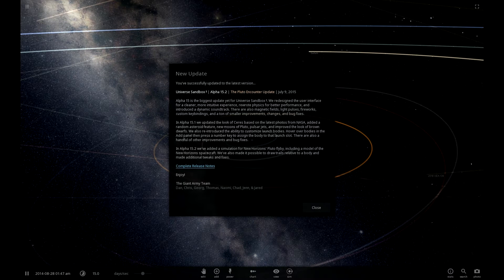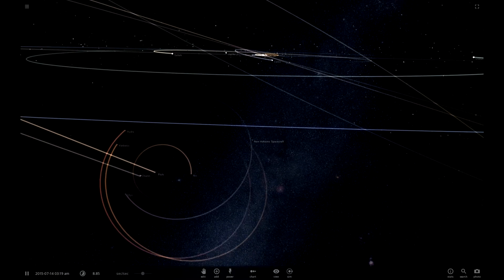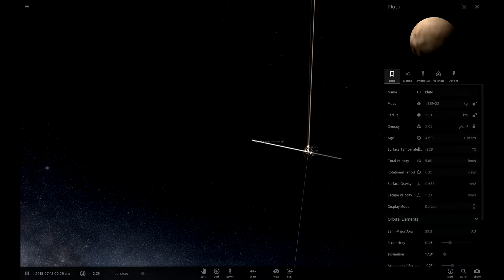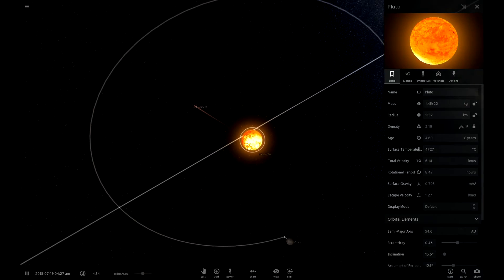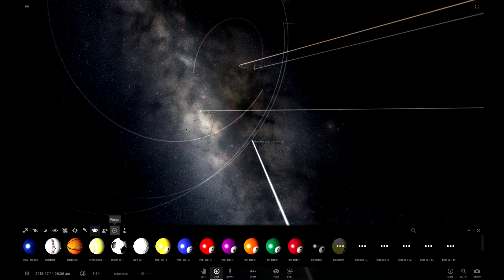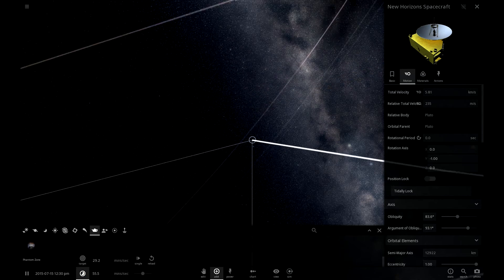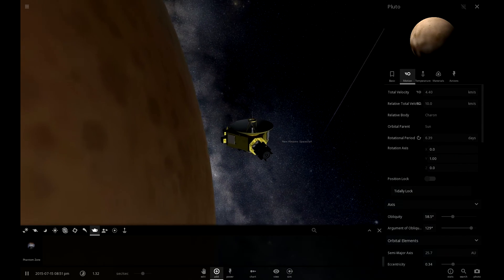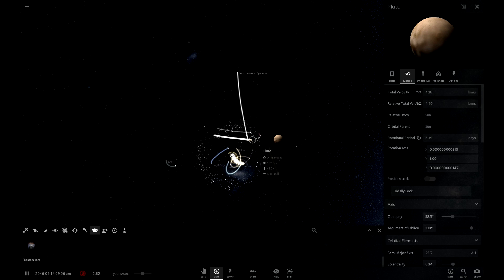Universe Sandbox 2 - Alpha 15.2 [The Pluto Update!]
Universe sandbox two gets the update that emphasizes our favorite... er... is it a planet or not? Well, it's Pluto!

PC Specs:

i5-4690k
16GB G.SKILL ARES 2400mhz
Integrated Graphics 4600